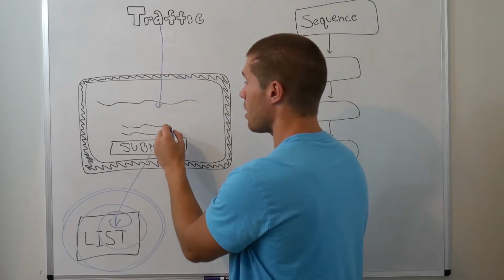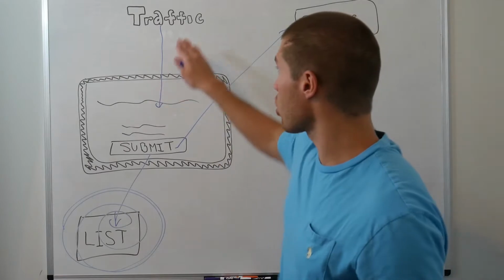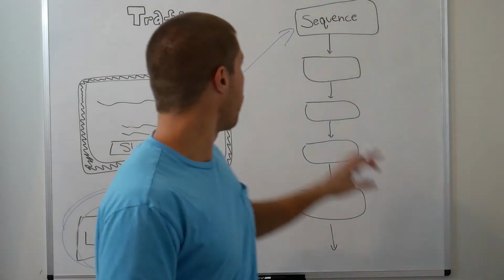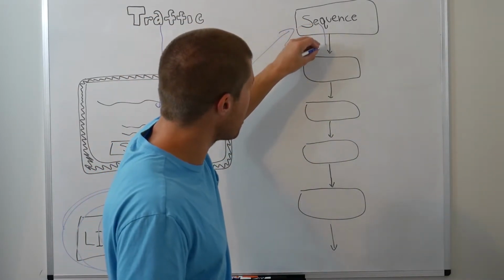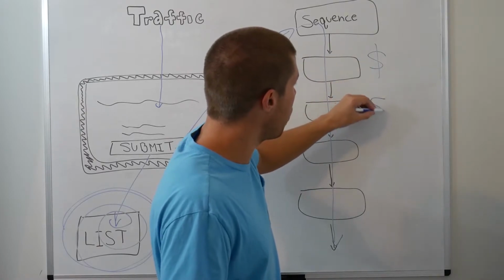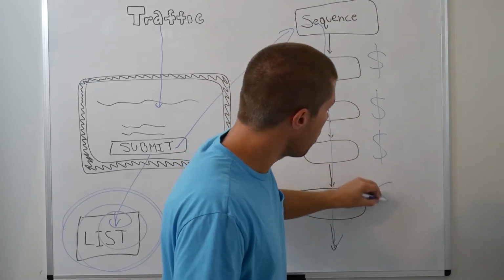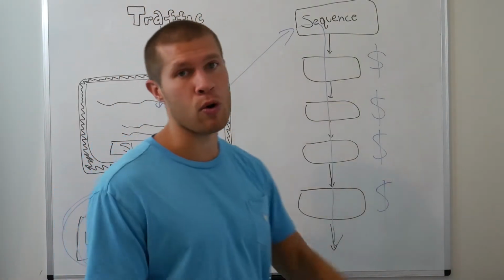Connecting it All Together